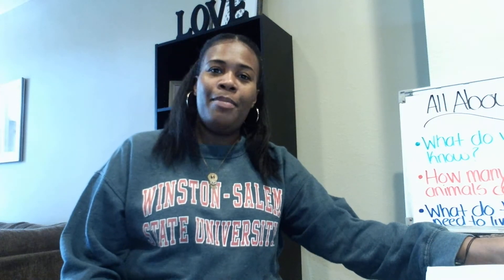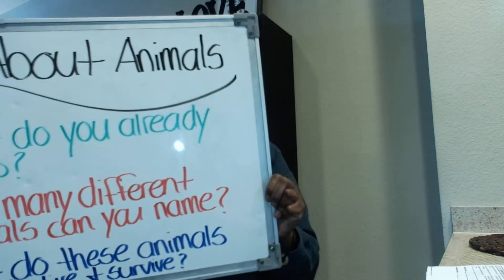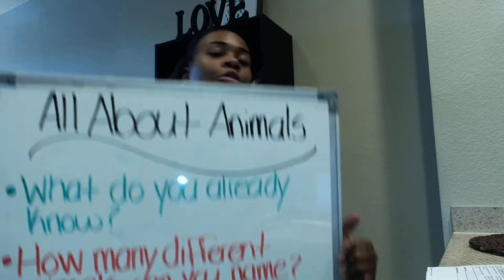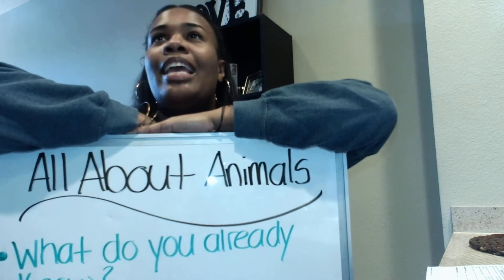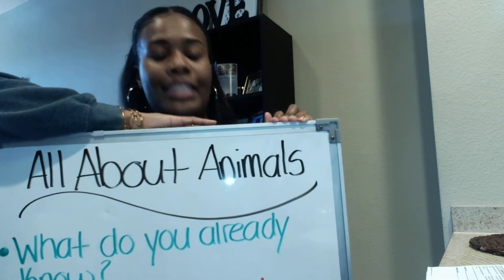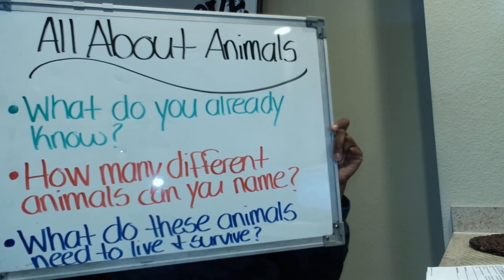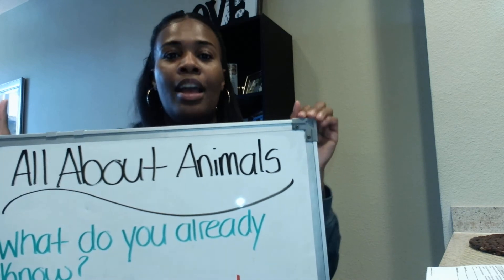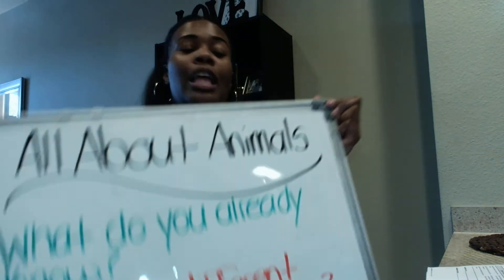1ST GRADE SCIENCE: ANIMAL CHARACTERISTICS!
For this activity you will need the following:
-1 sheet of paper
-1 pencil

1. Make a list or discuss what you already know about animals.
2. Make a list of different animals.
3. What do those animals need to live and survive?
4. Look out of your window, what are some of the different animals you see?